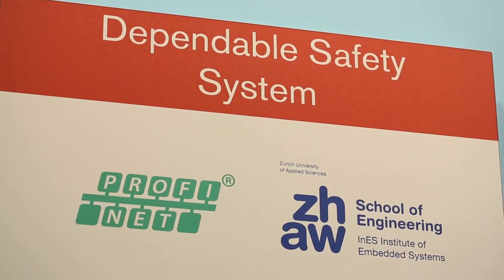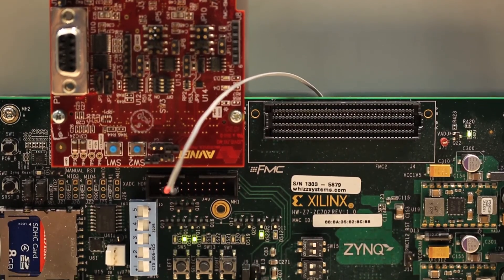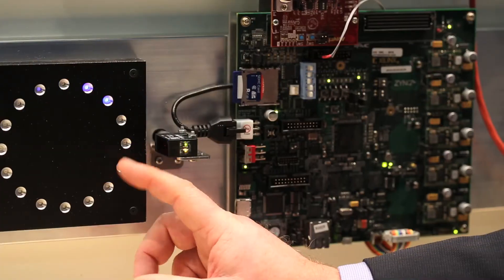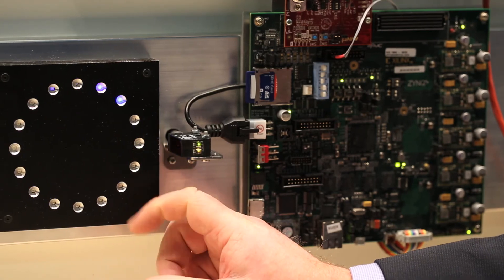Dependable Safety System Using the Zynq-7000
This video demonstration showcases a highly dependable system with PROFINET IRT on the Zynq-7000 All Programmable SoC for high performance automation applications.  While the ARM® Cortex™-A9 executes the communication stack, two microprocessor soft cores run in lock-step mode to provide on-chip redundancy in a functional safety system.